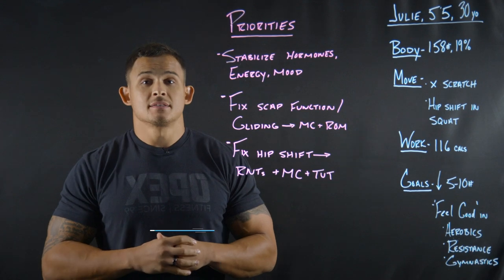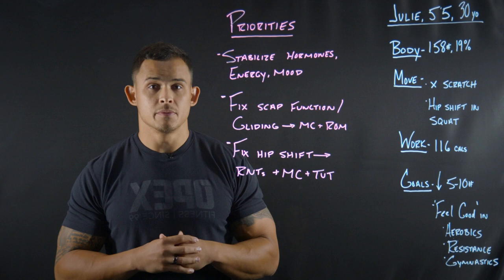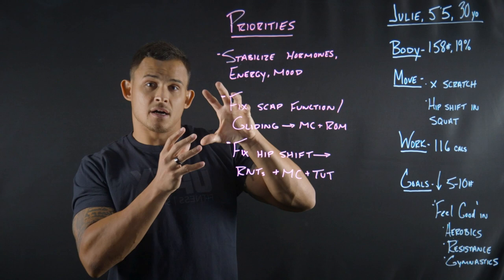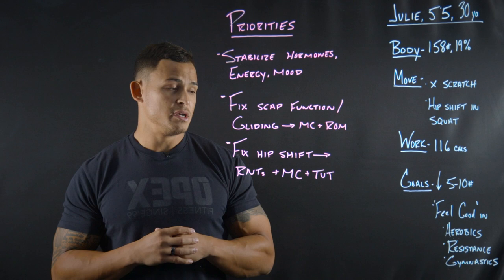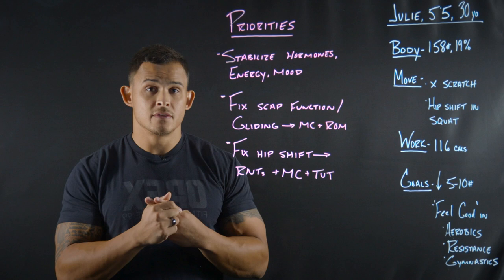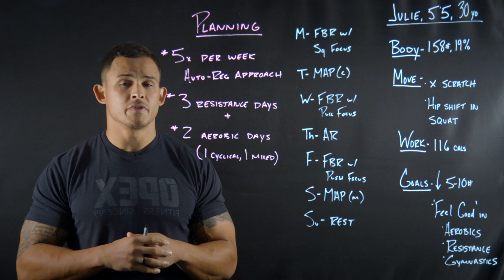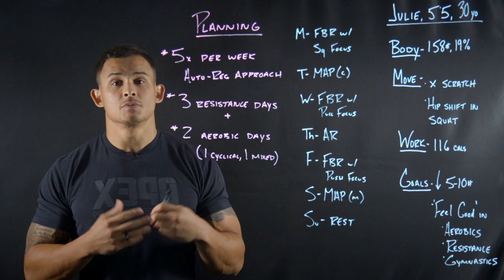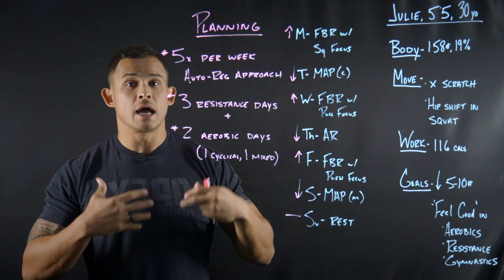Lightboard Learning: Priorities and Planning for Julie